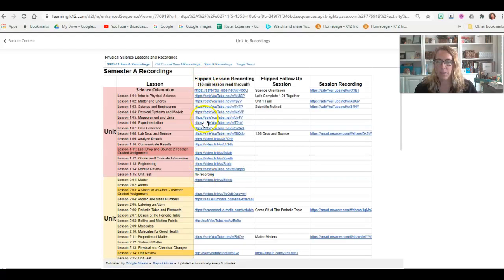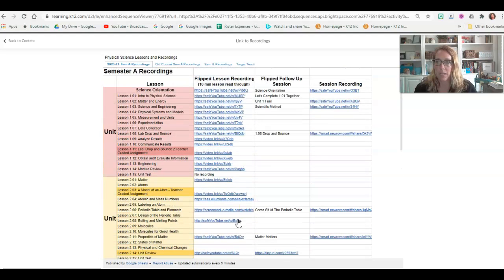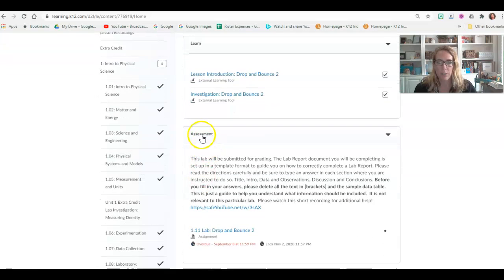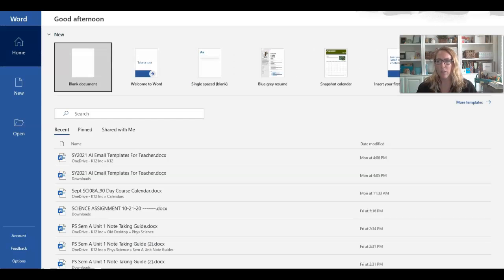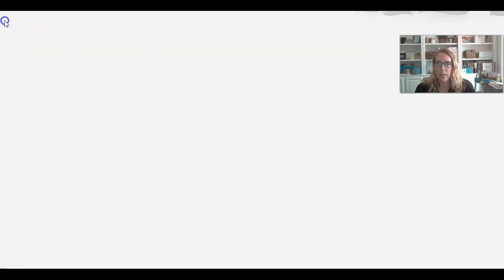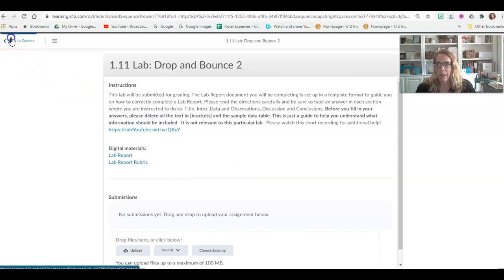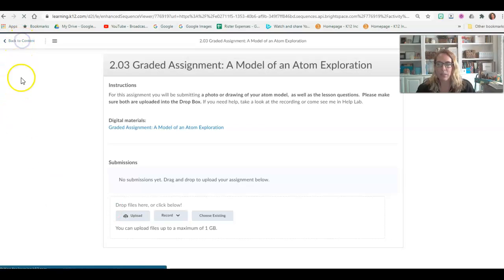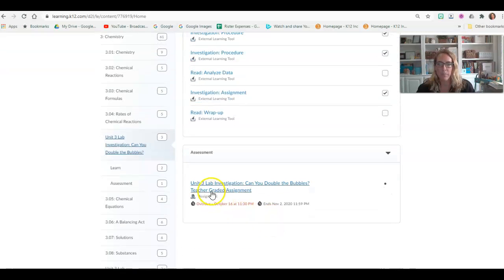Permanent Zeros and submitting TGAs